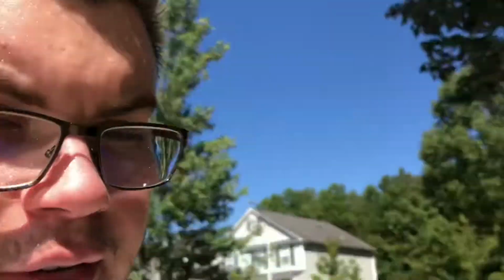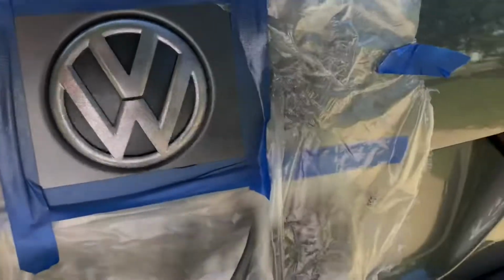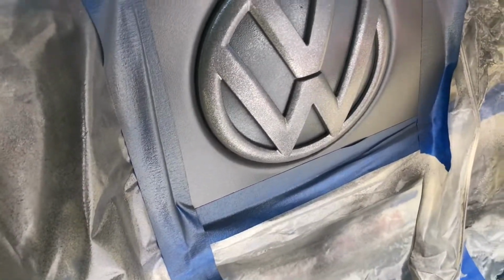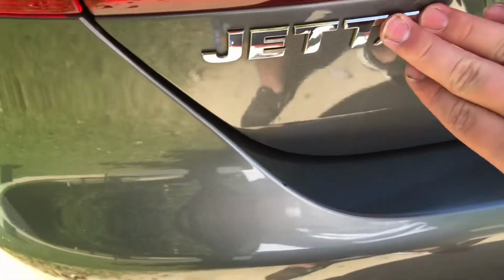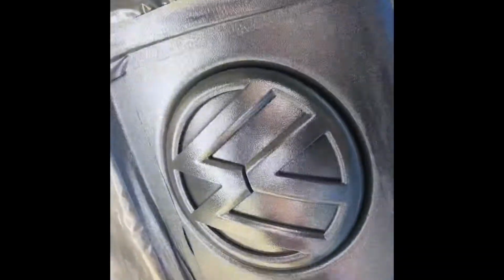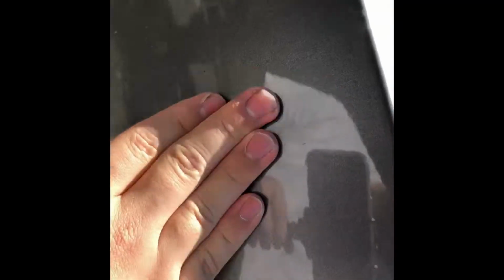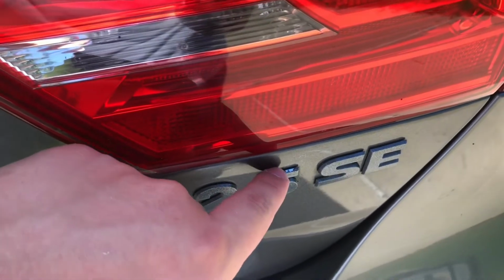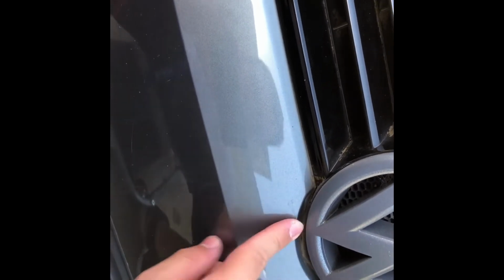{DanielKinggg} First Ever Mod.!!!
I plasti dipped my emblems and they look FANTASTIC!!

Please guys drop a comment of the name you would like her to have!